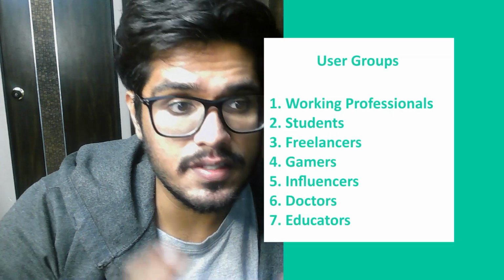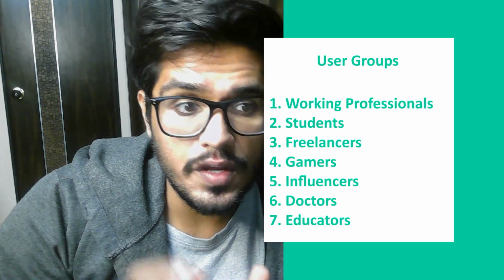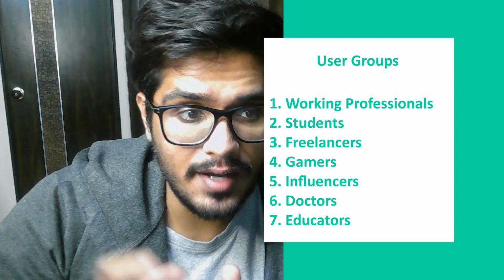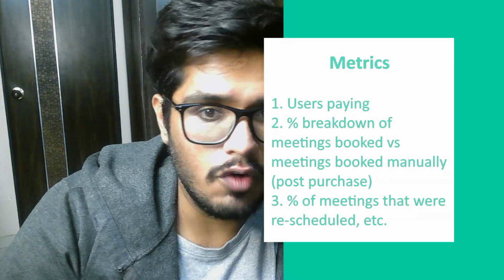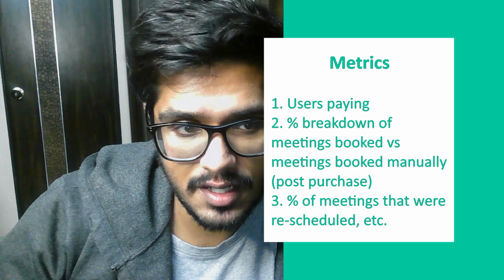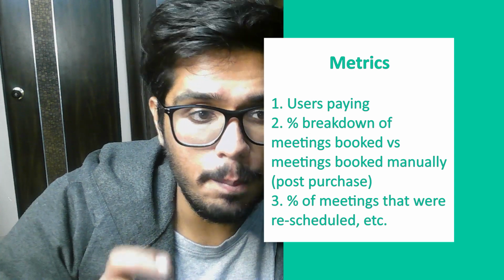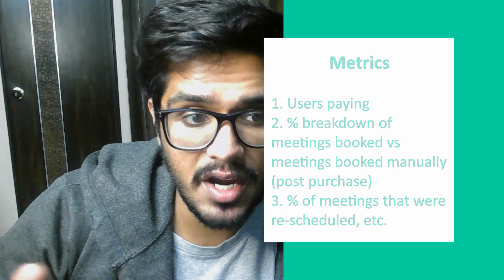Product Management Interview: Monetize Google Calendar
In this video, we'll learn about Product Management Interview: Monetize Google Calendar? Become a 10x Product Manager

We will look at approach to answer any Product questions.

- Knowing Product
- Asking clarifying questions
- Users & Pain points
- Solutions
- GTM & Metrics

👇 Let's go!

⏲Timeline
00:00:00 Introduction
00:00:08 Framework to Answer any Product Question
00:00:26 Understand the Product
00:00:39 Clarifying questions
00:01:01 User Groups
00:01:43 User Pain points
00:02:57 Solutions
00:03:54 Go to Market Strategy
00:04:12 Product Metrics

🐱‍🏍About Us
TecQuipped is a powerful platform that helps you become a competent product manager. Our Goal is to make you empowered in product management, growth and basic no-code tools ensure you're always ahead in your industry.